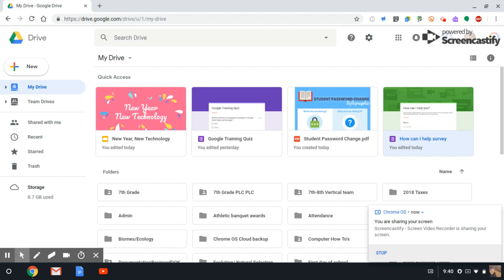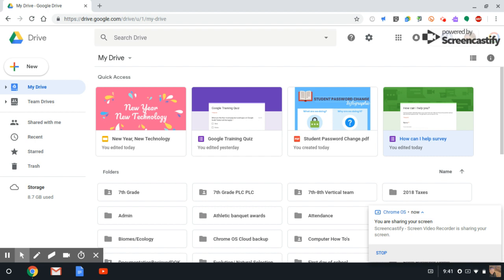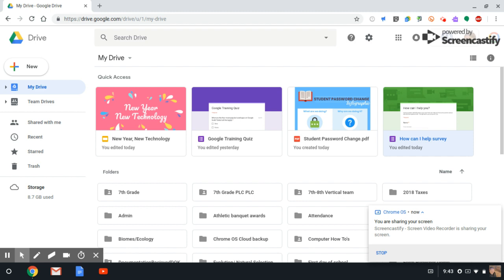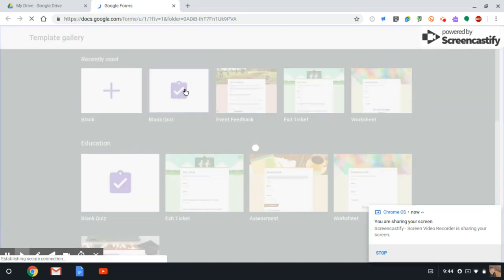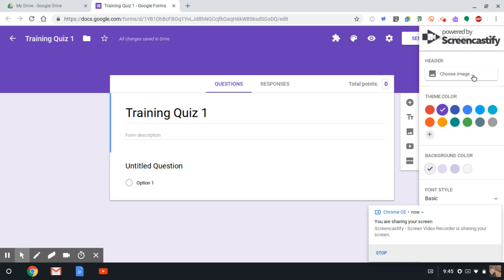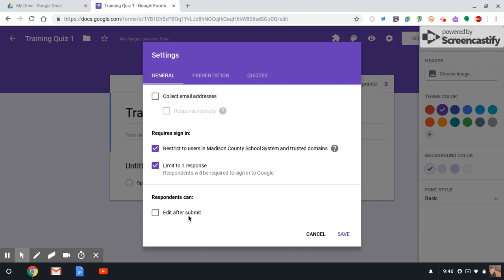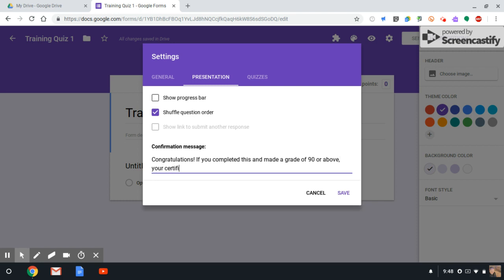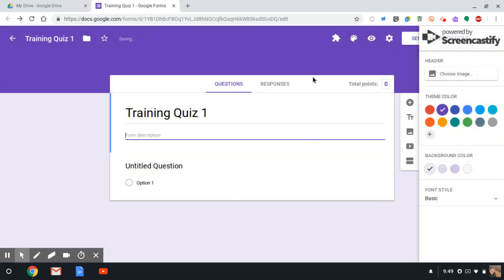Intro and Google Forms/Quizzes 1st half